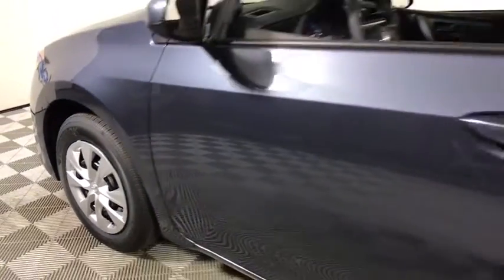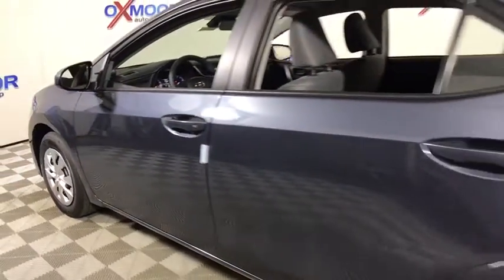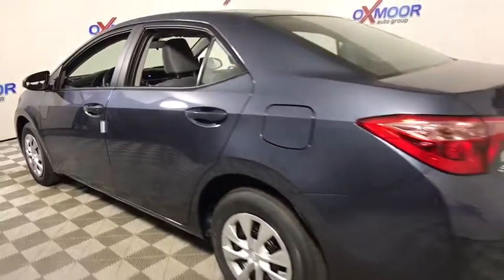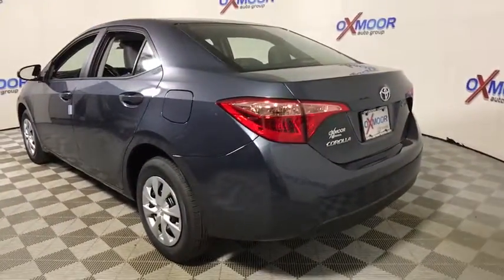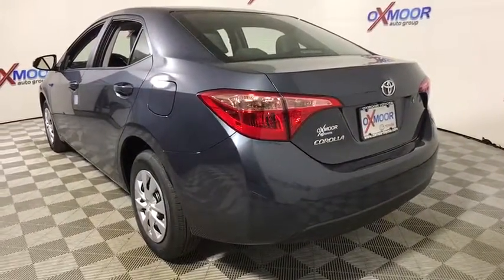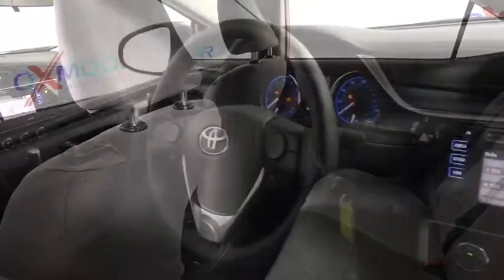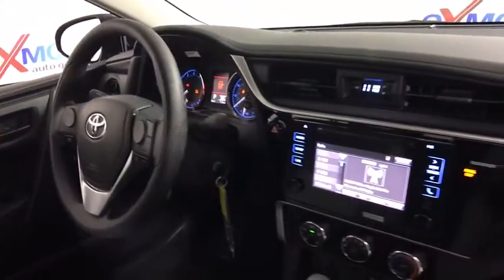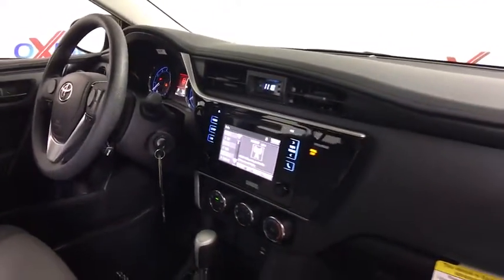2017 Toyota Corolla Louisville, Lexington, Elizabethtown, KY New Albany, IN Jeffersonville, IN T4268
Oxmoor Toyota
8003 Shelbyville Rd

Factory MSRP: $19,609 2017 Toyota Corolla L Slate Metallic Carpet Floor and Trunk Mat Set. 36/28 Highway/City MPG Awards:br  * 2017 IIHS Top Safety Pick+ As part of the Toyota family, your exceptional ownership experience starts with ToyotaCare, a no cost maintenance plan with 24-hour roadside assistance.The ToyotaCare plan covers normal factory scheduled service for two years or 25,000 miles, whichever comes first. 24-hour roadside assistance is also included for two years, regardless of mileage. Reviews:brbr  * Backseat is roomy enough for adults; the LE Eco's high fuel economy; a lot of standard equipment and safety features for the money; smooth ride quality on the highway and in the city. Source: Edmunds Price includes: $2,000 - TMS Customer Cash. Exp. 07/05/2017